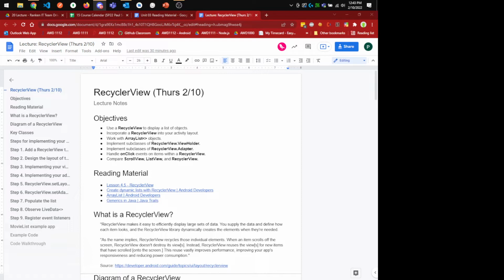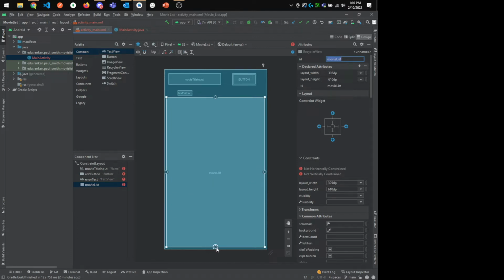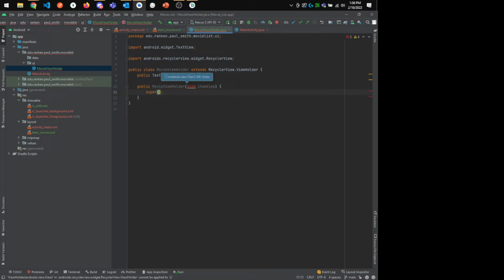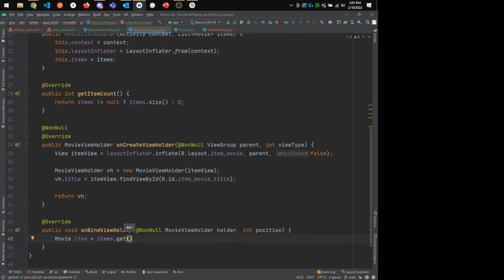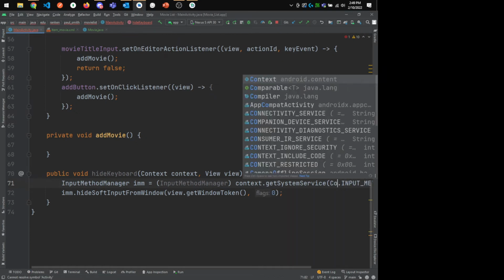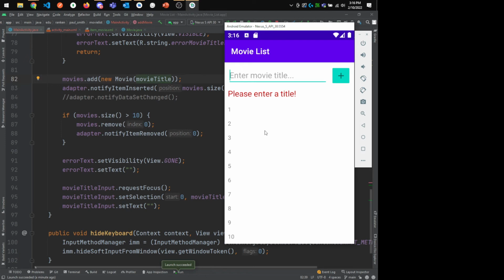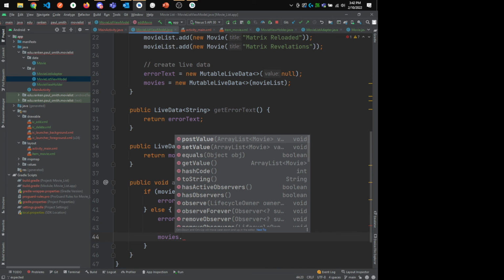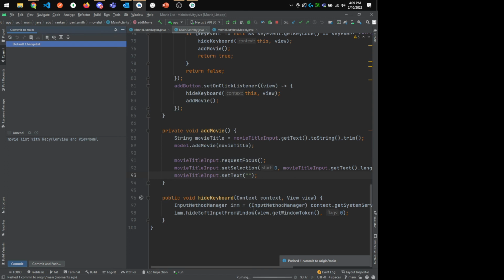2-10 Movie List example app with RecyclerView